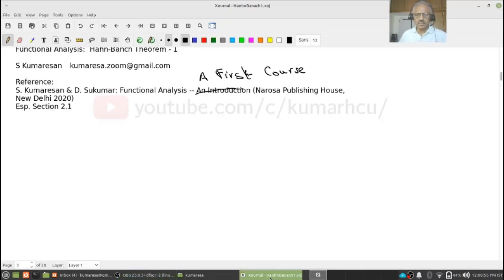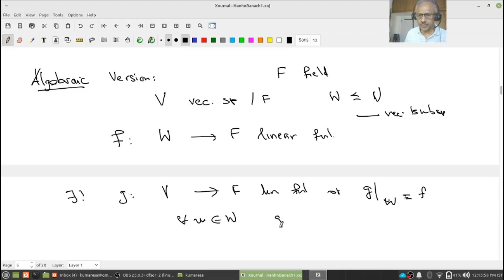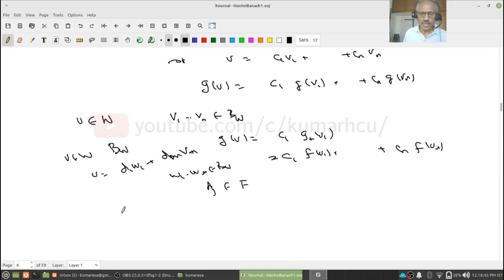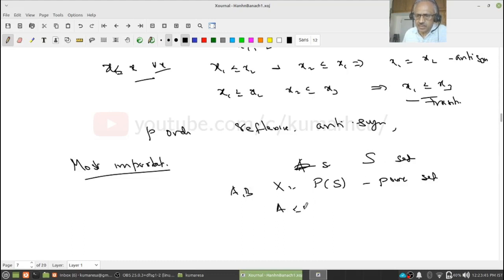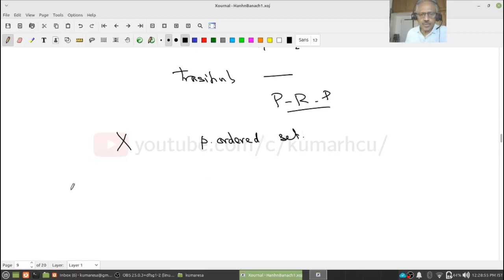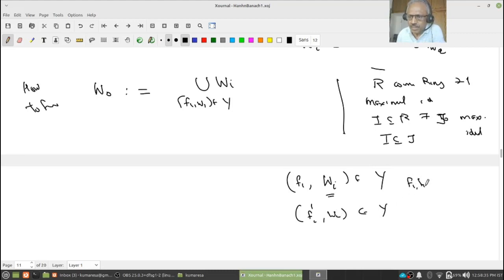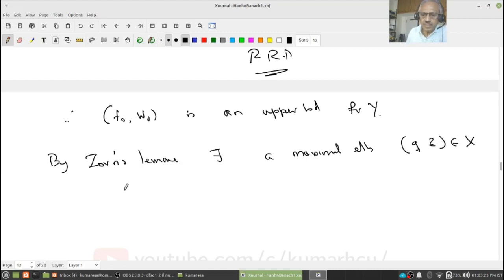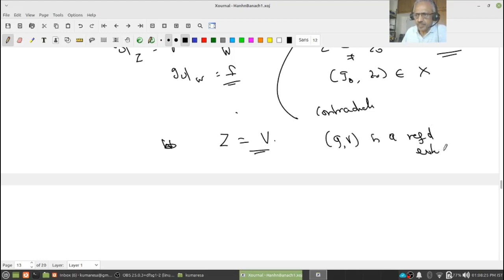Functional Analysis: Hahn-Banach Theorem - 1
We state the Hahn-Banach Theorem. In this session, we look at the simpler algebraic version: Let  W be a vector subspace of a vector space V over a field F. Let f be a linear functional from W to F. Then there exists an extension g, a linear functional from V to F.  We offer two proofs of this algebraic version. The first one assumes the existence of a basis for any vector space (which is proved using Zorn's lemma). The other proof uses Zorn's lemma directly to prove the existence of an extension.
This will help you understand the way Zorn's lemma is used in the analytic version. We have been painfully slow in this lecture for obvious reasons!

Timestamp provided by Ishwarya and Amit Mittal.
00:00 Disclaimer
0:43 Theme of this lecture series
2:52 Hahn-Banach Theorem
6:50 Proof of the algebraic version of Hahn-Banach Theorem.
15:26 Partially ordered set
18:24 Second proof of the algebraic version by a direct use of Zorn's  lemma
22:04 Zorn's Lemma
38:04 Conclusion